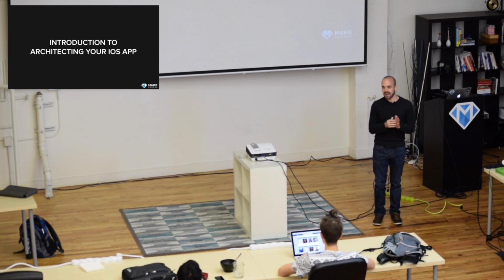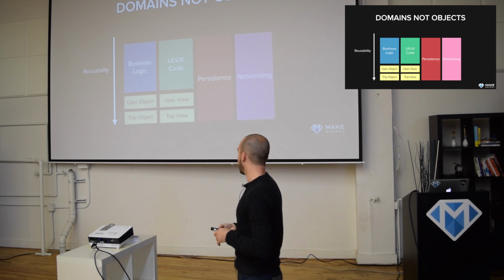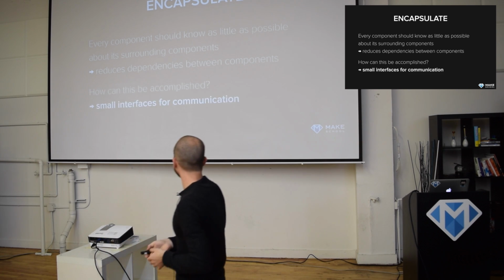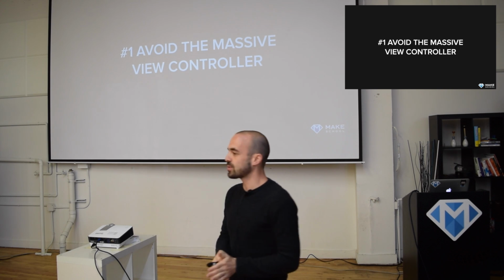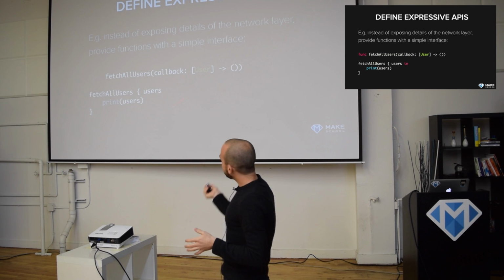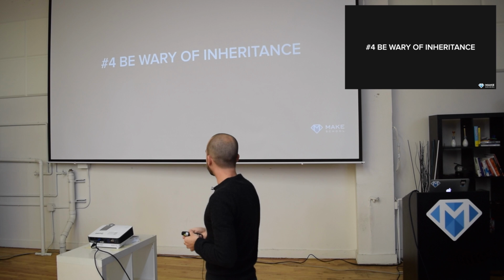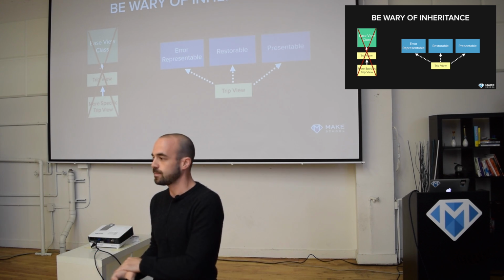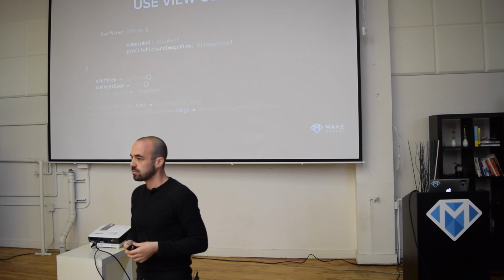iOS - App Architecture